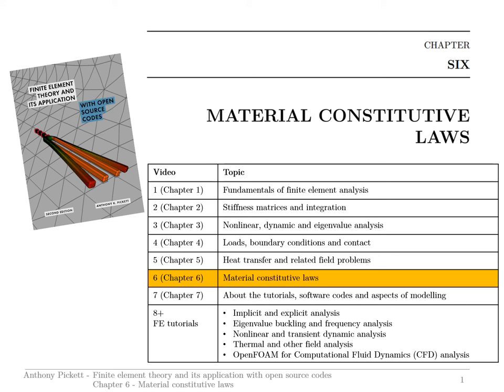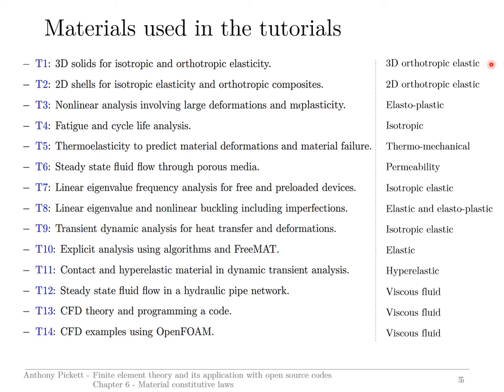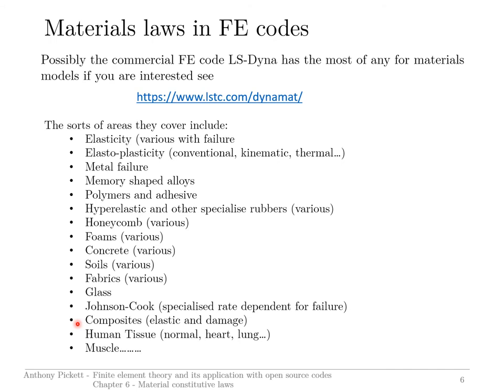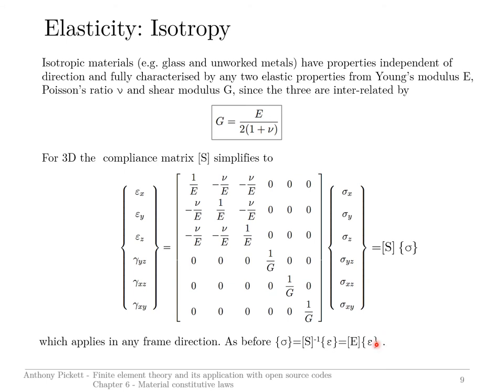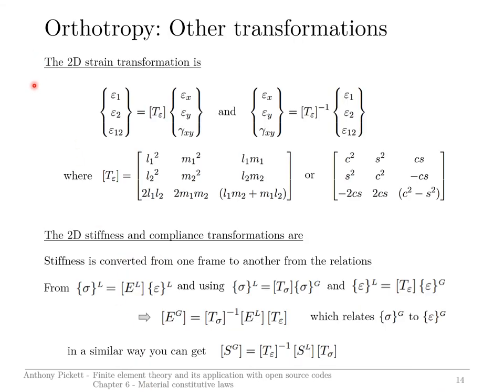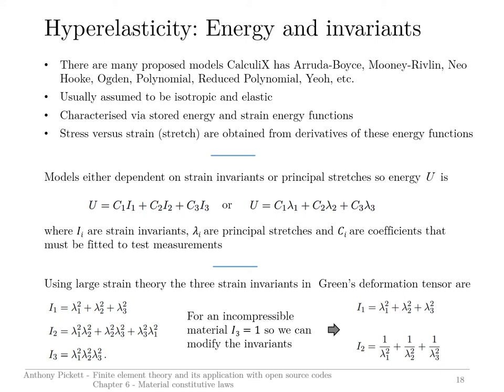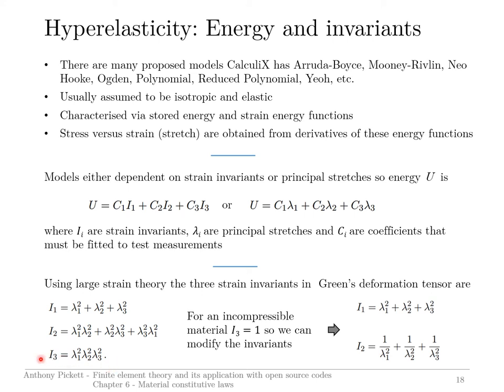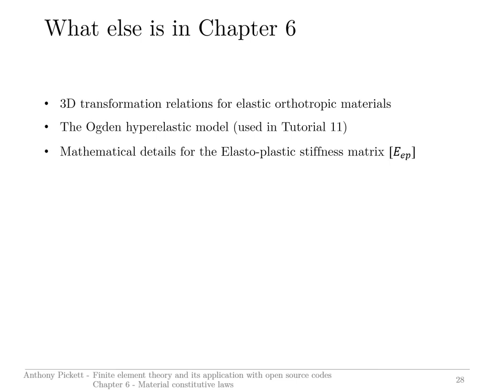Chapter 6 - Material constitutive laws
Overview of material constitutive laws taken from Chapter 6 of the book:
Finite element theory and its application with open source codes, published by Anthony Pickett on Amazon self publishing (KDP)

Topics covered:
0:00         Start
00:25       Rheological models and introduction
17:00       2D and 3D Elasticity: Isotropy, orthotropy and anisotropy
38:10       Nonlinear materials: Hyperelasticity
59:00       Nonlinear materials: Plasticity
01:20:10  Wrap-up